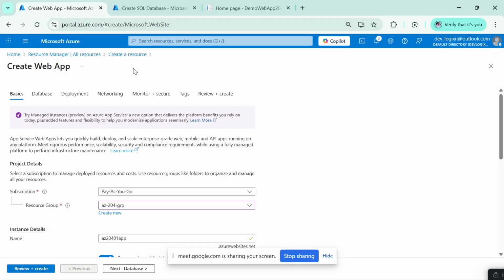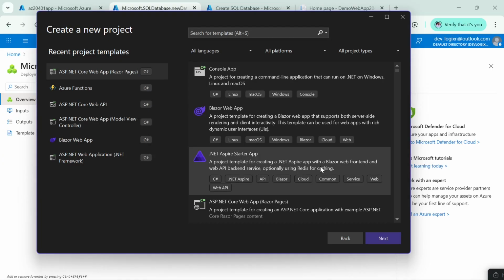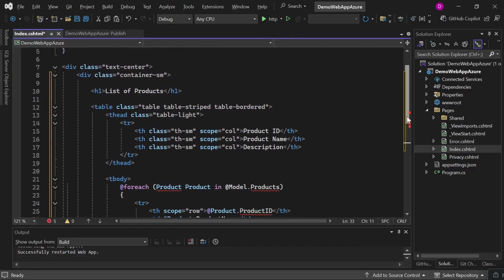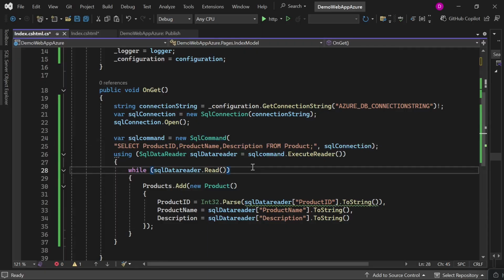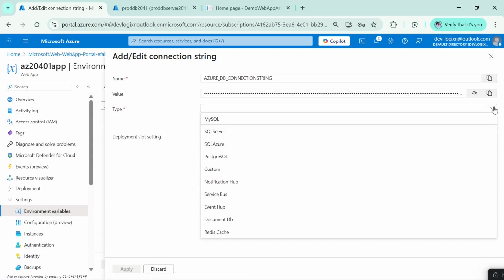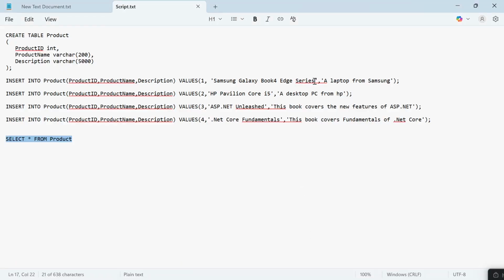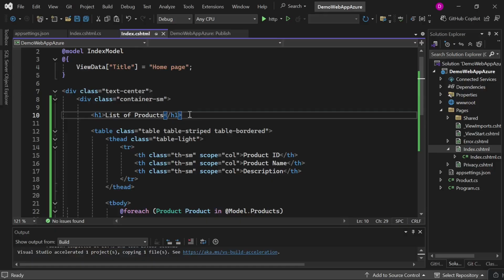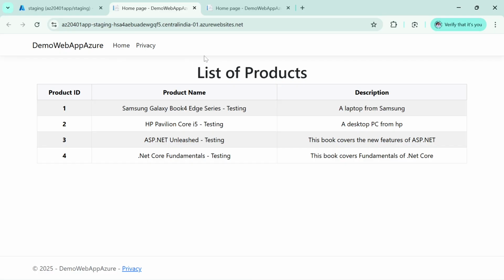AZ-204: DB CONNECTION IN AZURE | Azure SQL + App Service Deployment Slots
In this video, you will learn how to securely connect Azure App Service to Azure SQL Database using deployment slots, following best practices.

We cover real-world database connectivity scenarios, including how Azure handles connection strings during slot swaps, how to avoid production database issues, and how to achieve zero-downtime deployments.

This session is ideal for AZ-204 exam preparation, .NET developers, and cloud engineers working with Azure App Service and Azure SQL Database.

✔ Azure SQL Database connectivity with App Service
✔ How connection strings work in Azure App Service
✔ Slot-specific connection strings (Slot Settings)
✔ Using deployment slots without breaking production DB
✔ Zero-downtime database connection strategy
✔ Secure DB configuration for staging and production
✔ AZ-204 exam-relevant concepts with practical demo

🔹 Topics Covered

Deployment Slots
Connection Strings
Slot Settings
Azure SQL DB connectivity code in ASP.NET Core (App Service)

Azure Developers & .NET Developers
DevOps & Cloud Engineers
Anyone deploying apps with Azure SQL Database

AZ-204 Exam Relevance:
This video directly maps to AZ-204: Developing Solutions for Microsoft Azure, especially:
Implement Azure App Service solutions
Connect to Azure data services
Secure application configuration